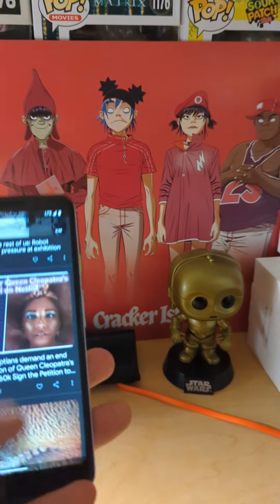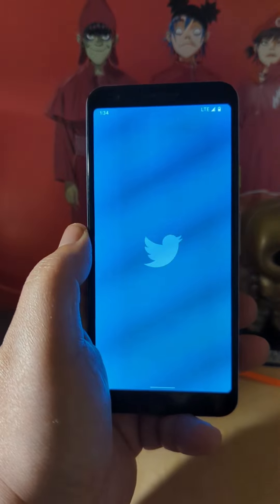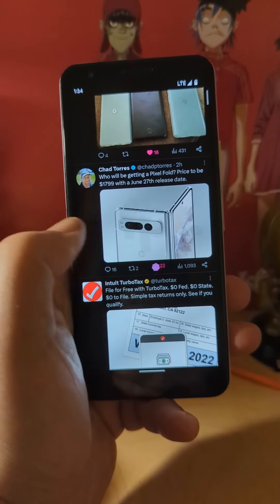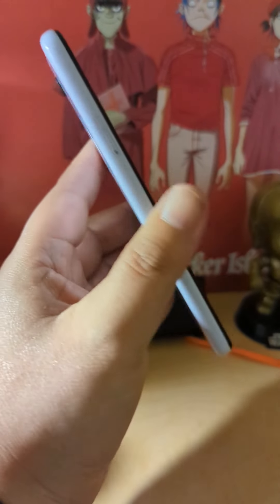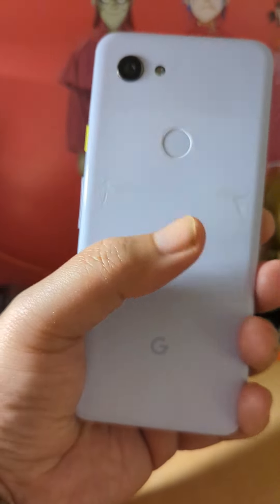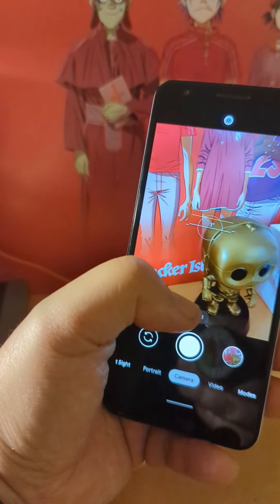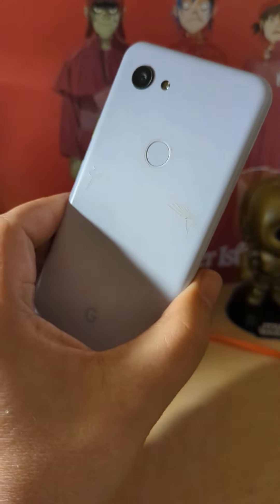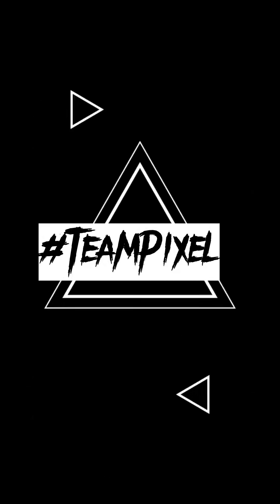Pixel 3a in 2023 | Googles First Budget Pixel Shocking 😱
Hive Social: @KeepnItGeek